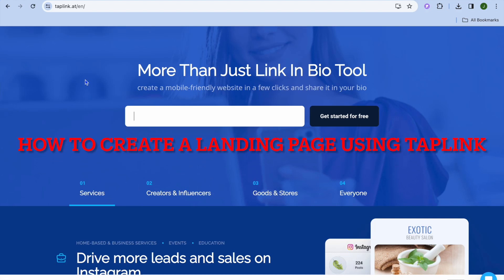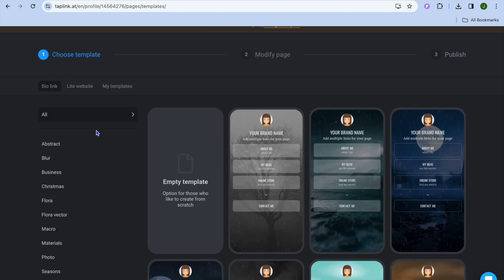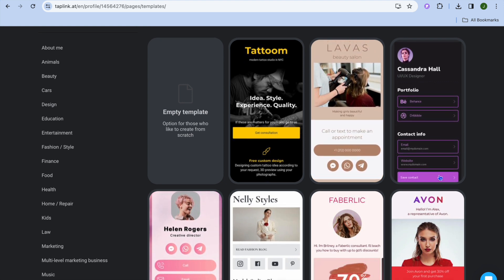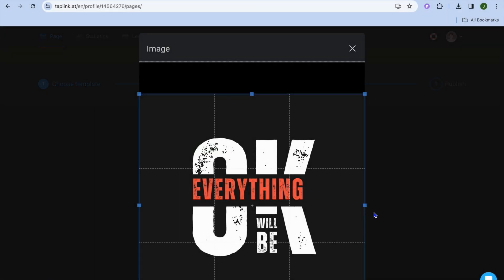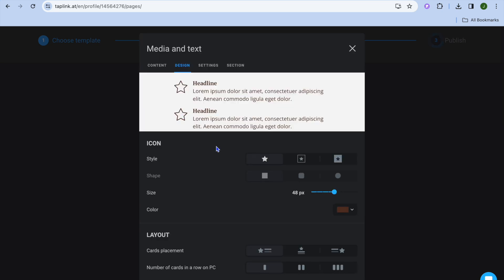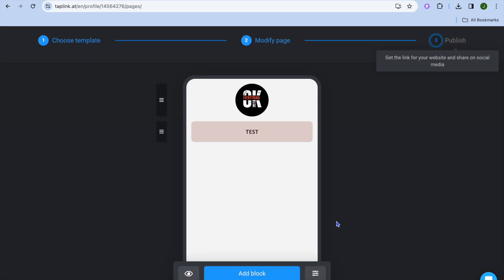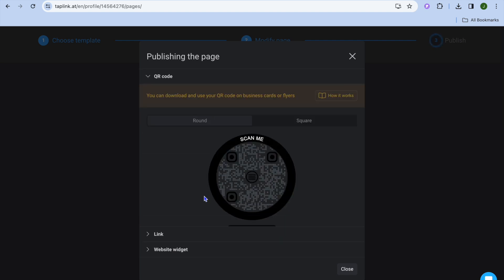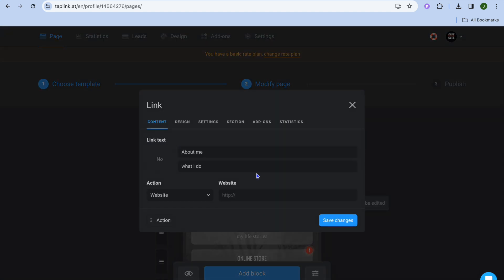How To Create A Landing Page Using Taplink For Free